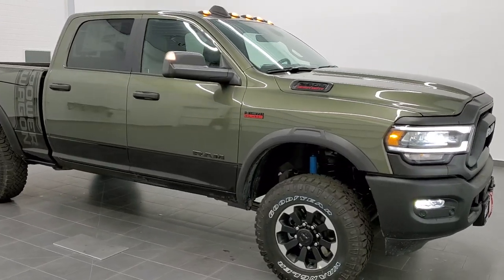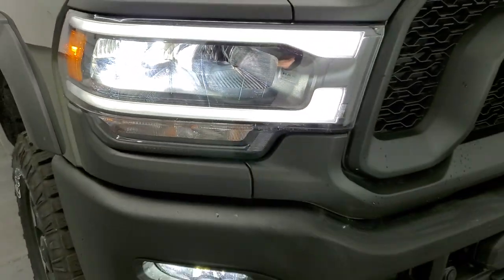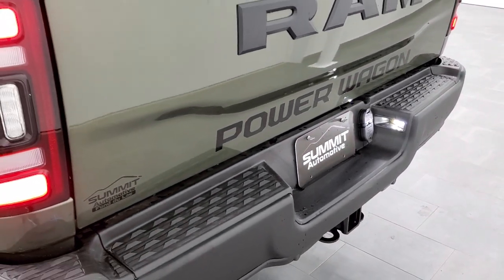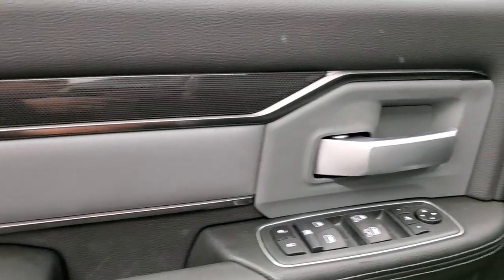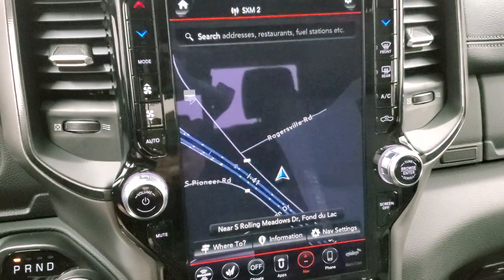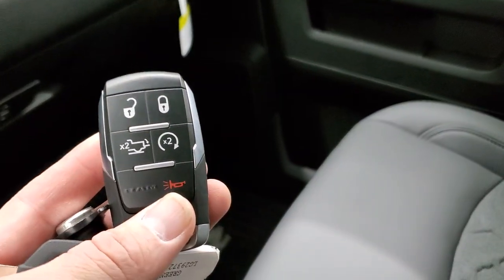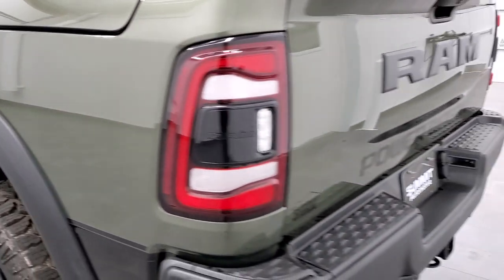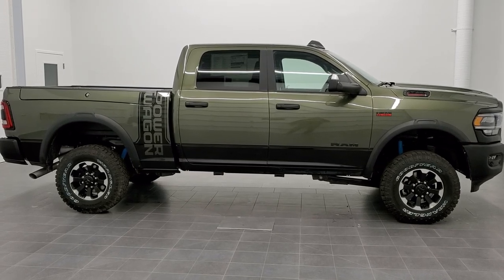FIRST OLIVE GREEN 2020 RAM 2500 POWER WAGON WALK AROUND OVERVIEW NEW RAM COLOR 20T239 SOLD! SUMMIT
This 2020 RAM 2500 CREW SHORT POWER WAGON IN THE NEW OLIVE GREEN METALLIC IN FOND DU LAC WISCONSIN is the vehicle we did walk around review of today.

Thank you for checking out this video of this 2020 RAM 2500 CREW SHORT POWER WAGON IN THE NEW OLIVE GREEN METALLIC IN FOND DU LAC WISCONSIN

3C6TR5EJ6LG293721

MSRP: $62,105